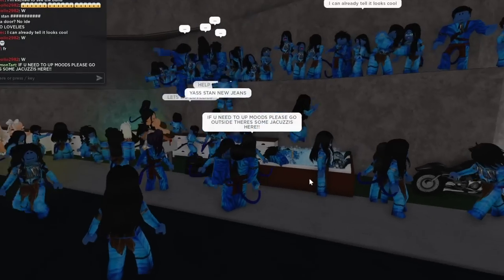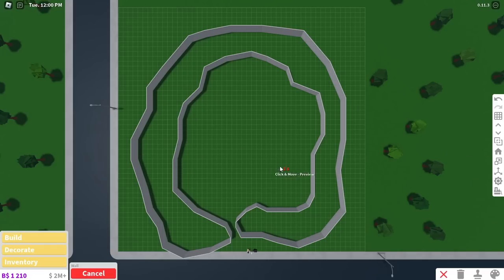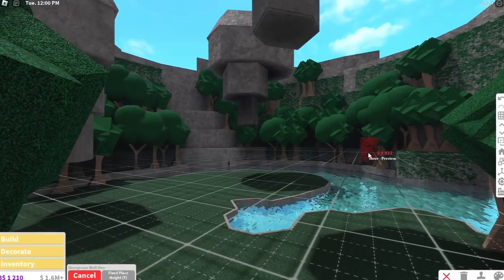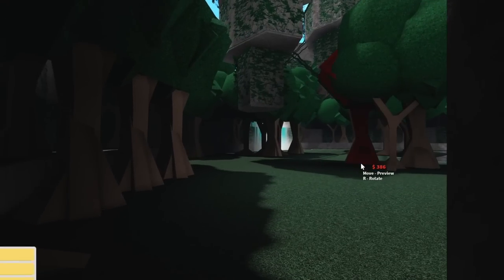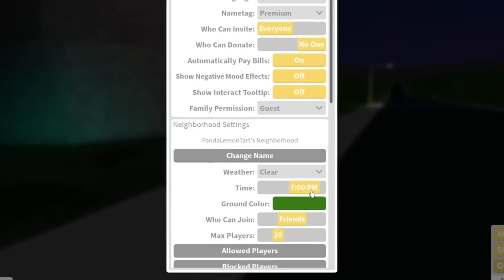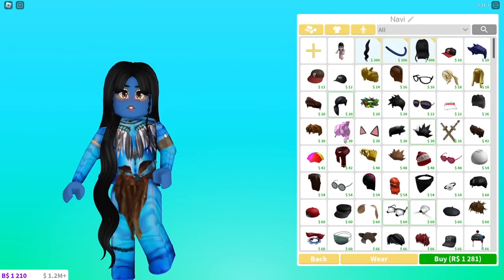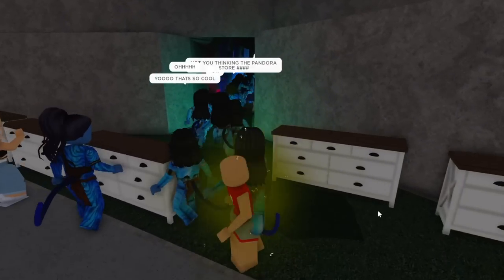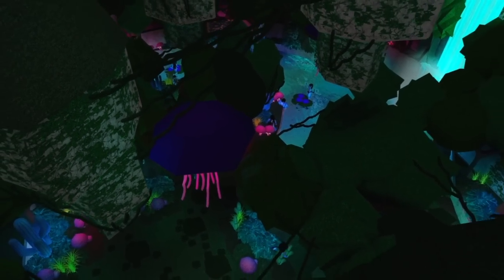Building PANDORA in Bloxburg and Populating it with NA'VIS!! **Avatar in Bloxburg**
🌺Hello, everyone! In today's video, I made Pandora from the Avatar movie franchise! After that, I invited 75 players in my neighbourhood and made them cosplay as na'vis!!🌺

📺Thank you to everyone who participated in this video!!

📷Equipment/Softwares Used📷
Thumbnail- Pixlr

🍋Profile Picture by: donuthead21
🍋Channel Art by: donuthead21 / kikumart
🍋Intro by: donuthead21 / kikumart / vtuber_designer
🍋Music Intro by: zxhouse